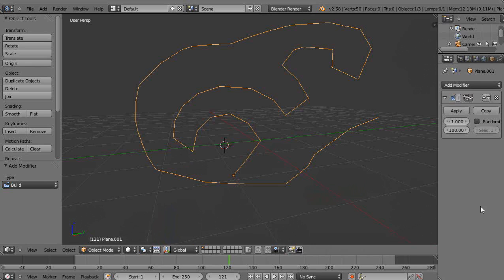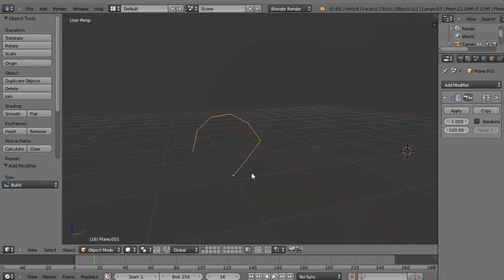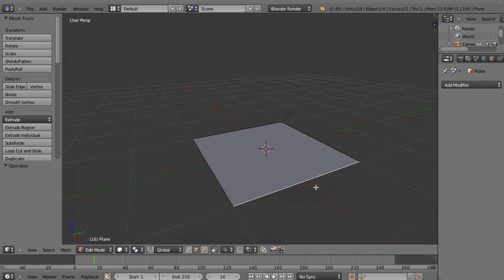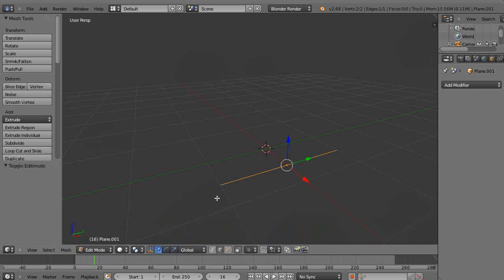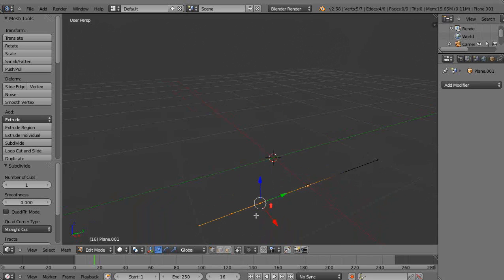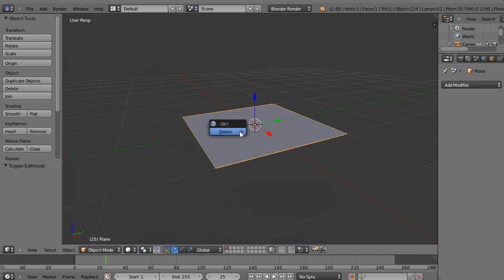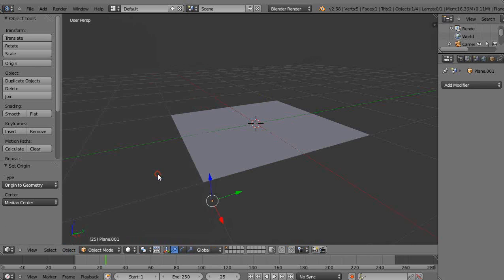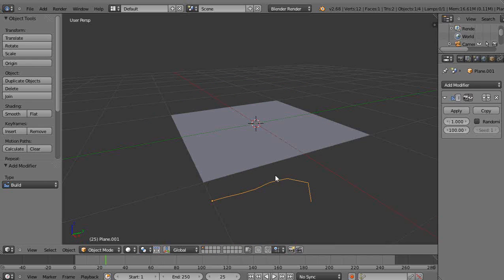Tutorial for Blender - Vertex Order and the Build Modifier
In this tutorial for Blender, I show you how to how to use the build modifier for displaying certain types of animation.